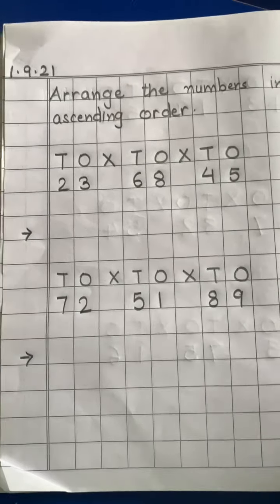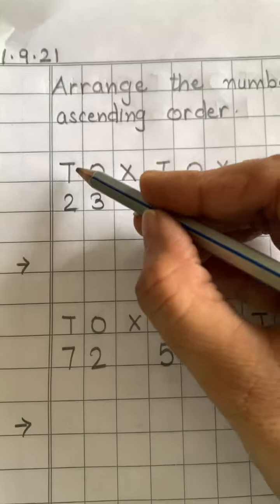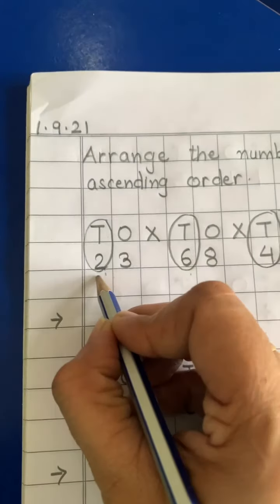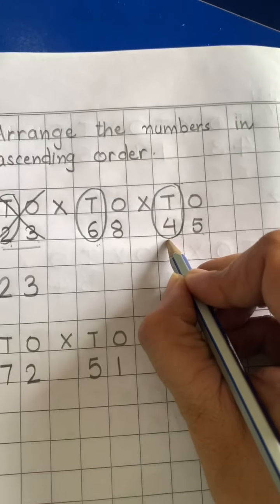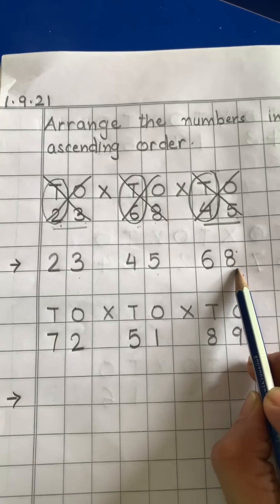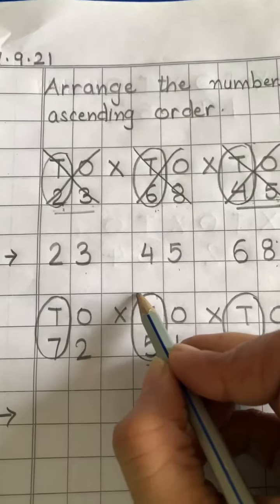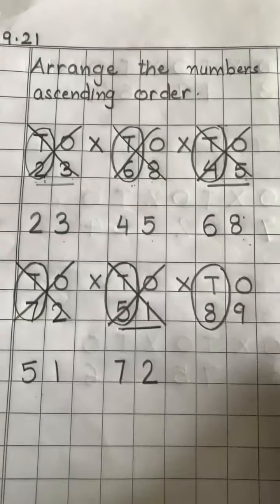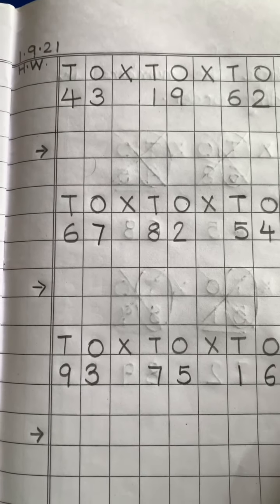UKG MATHS 1 SEPTEMBER 2021